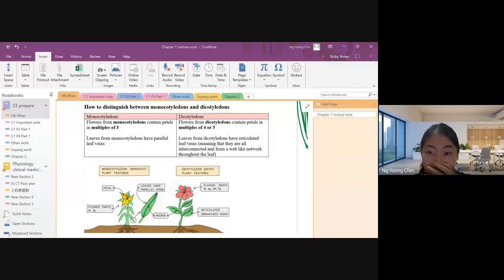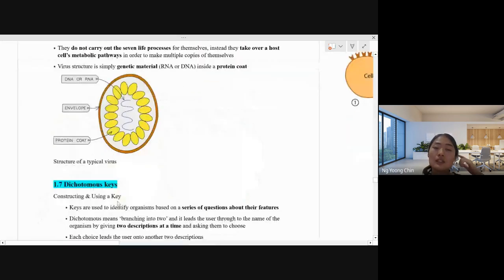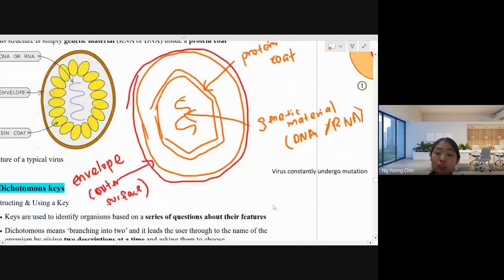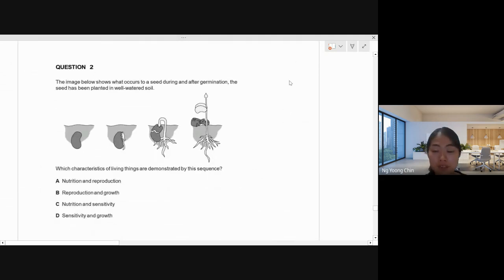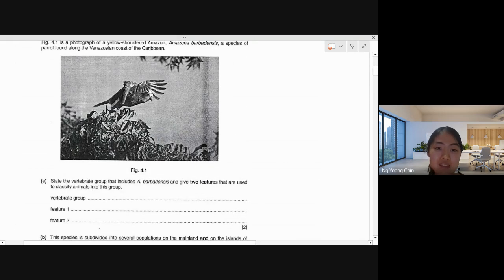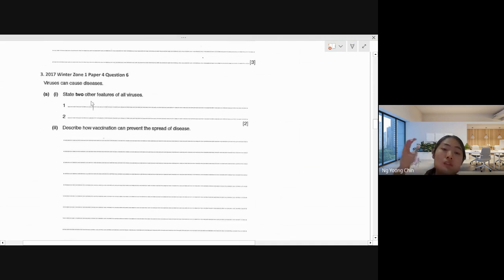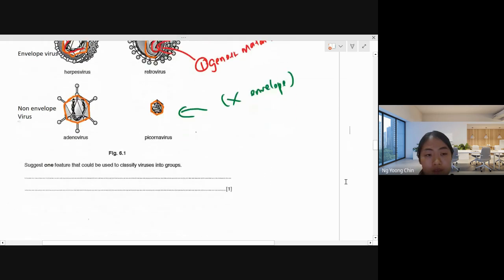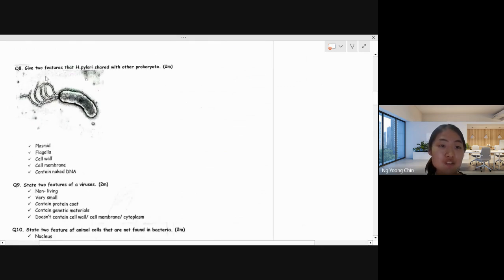Chapter 1 Finished 09.03.25